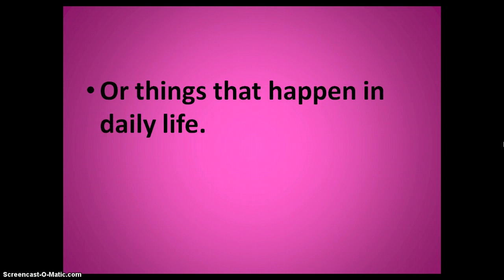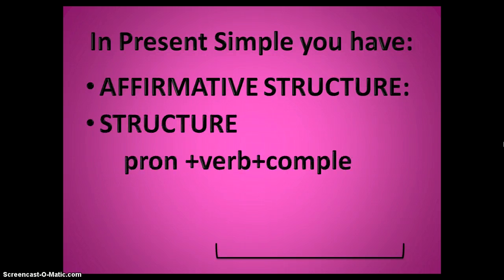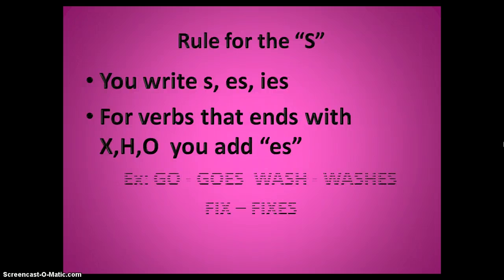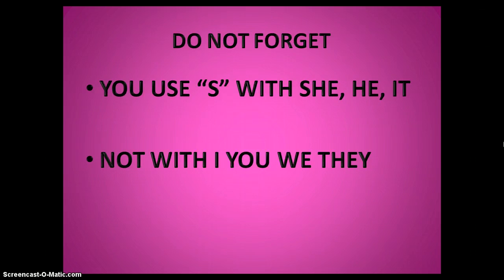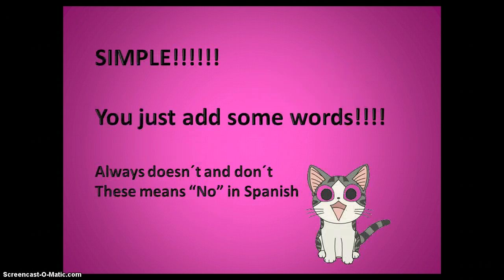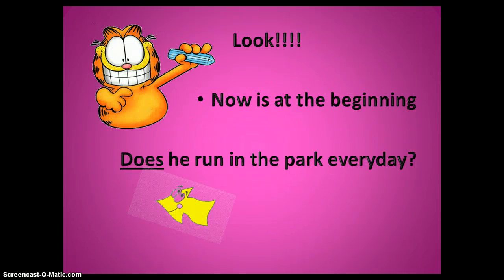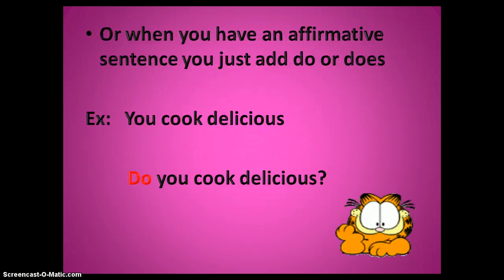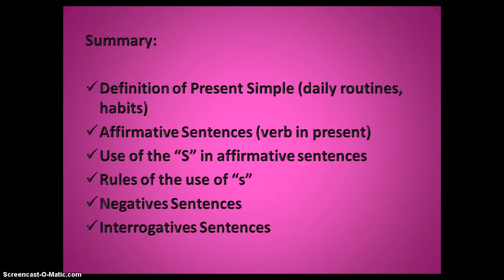Present Simple Explanation Tutorial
Explanation and definition of Present Simple (grammar)